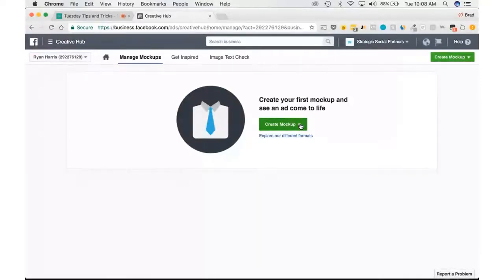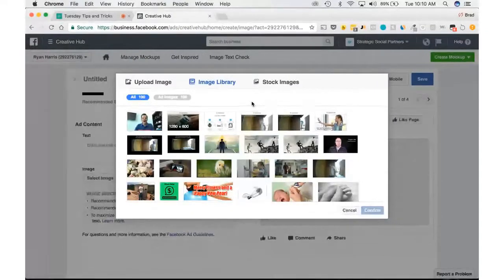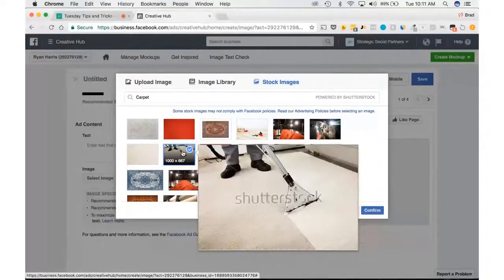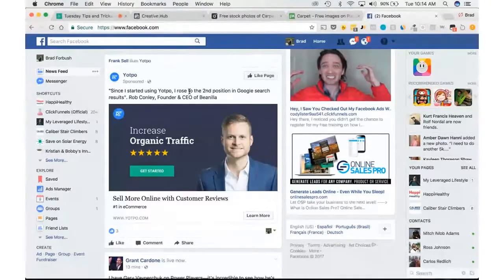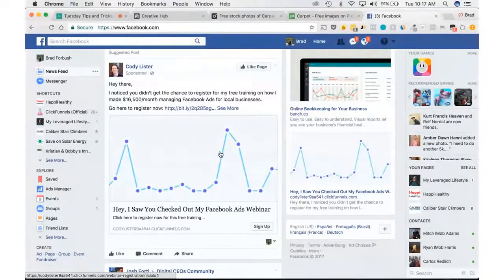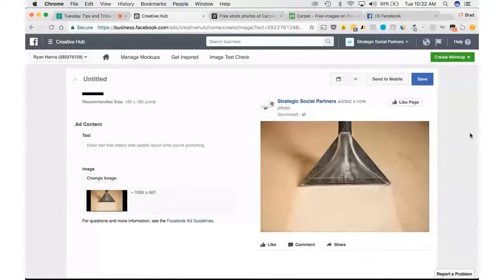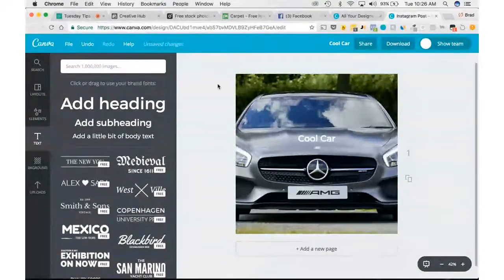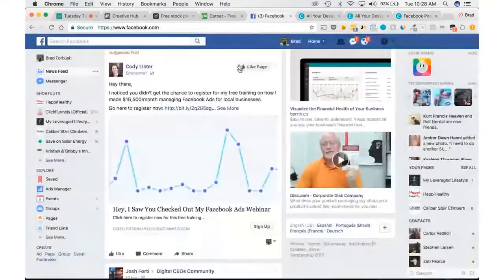Tips and Tricks Image Based Ads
Strategic Social Partners
Tuesday Tips and Tricks

By now it’s well known that video based ads will usually outperform our static image based ads, but that doesn’t mean that we should completely bag this tool that Facebook gives us. By using a few simple fundamentals, we can attract an audience to our images.

Check out the team at Strategic Social Partners break down image based ads in this May 9th edition of Tips & Tricks